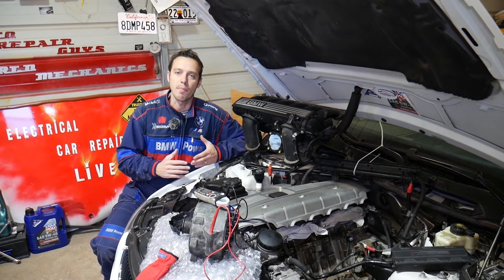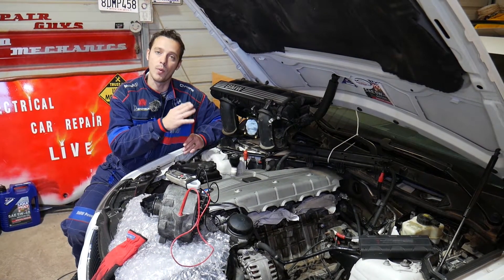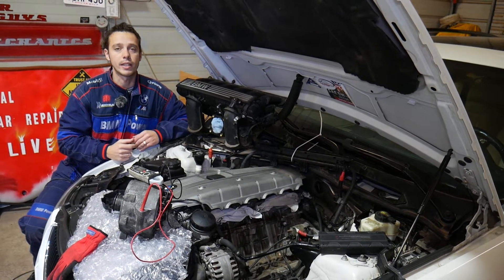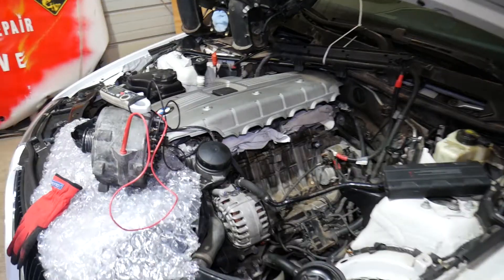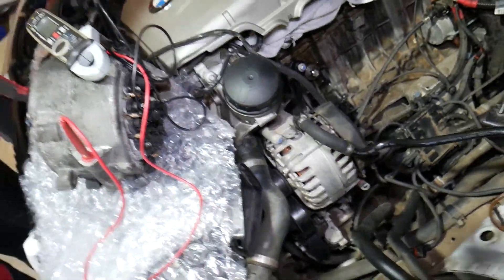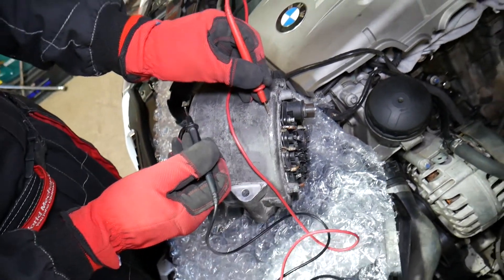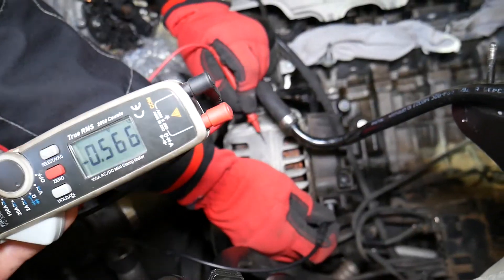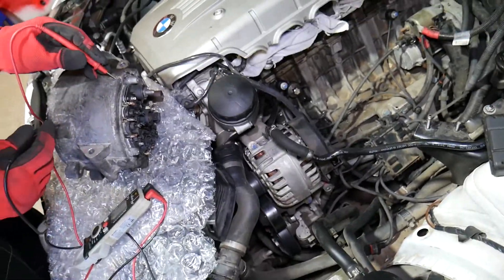BMW X1 HOW TO TEST ALTERNATOR DIODE. BATTERY DRAIN FIX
If you have BMW X1 and are trying to test alternator diodes and try to figure out if this is the reason why you have a battery drain once you do not drive your BMW X1 we will show you how to test the alternator diodes. If the alternator has a bad diode it will cause battery drain once you park the car and the car is not running. This is because the bad alternator diode will let current from the battery to enter the alternator once the car is turned off. By doing this test you can find out if your alternator diodes are good or bad.
This video may be helpful on:
2010 BMW X1 How to Test Alternator Diode Diodes. Battery Drain Fix
2011 BMW X1 How to Test Alternator Diode Diodes. Battery Drain Fix
2012 BMW X1 How to Test Alternator Diode Diodes. Battery Drain Fix
2013 BMW X1 How to Test Alternator Diode Diodes. Battery Drain Fix
2014 BMW X1 How to Test Alternator Diode Diodes. Battery Drain Fix
2015 BMW X1 How to Test Alternator Diode Diodes. Battery Drain Fix
2016 BMW X1 How to Test Alternator Diode Diodes. Battery Drain Fix
2017 BMW X1 How to Test Alternator Diode Diodes. Battery Drain Fix
2018 BMW X1 How to Test Alternator Diode Diodes. Battery Drain Fix
2019 BMW X1 How to Test Alternator Diode Diodes. Battery Drain Fix
2020 BMW X1 How to Test Alternator Diode Diodes. Battery Drain Fix

► Alligator Clips